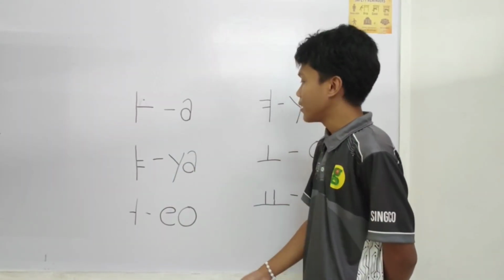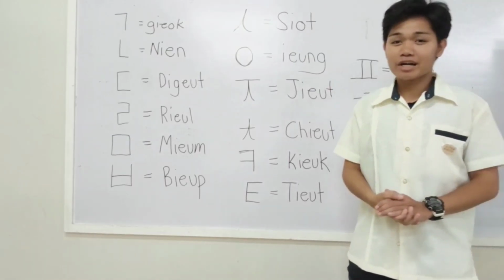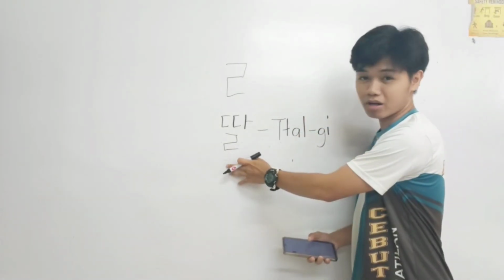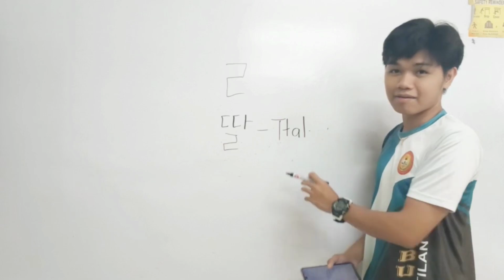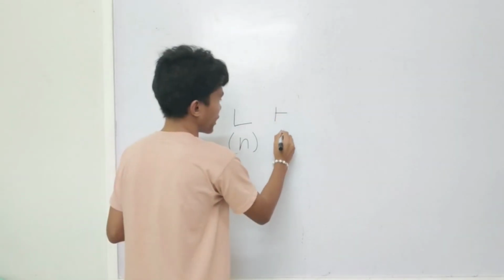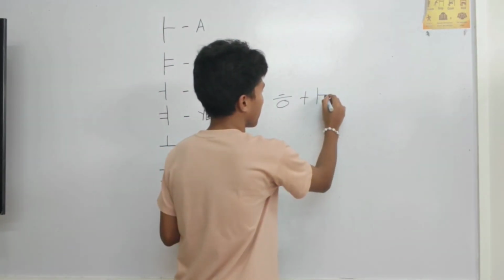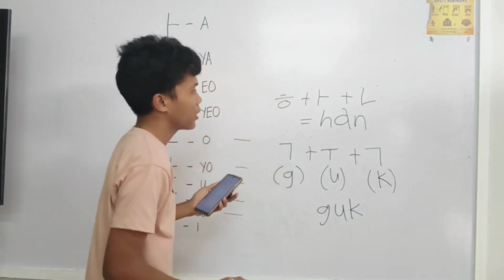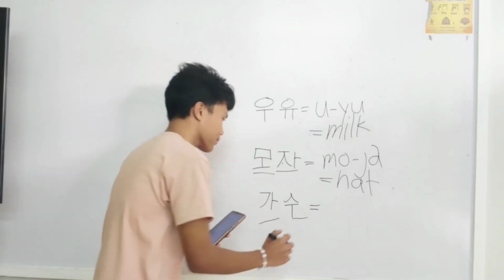Korean Basic Alphabet students college #2026